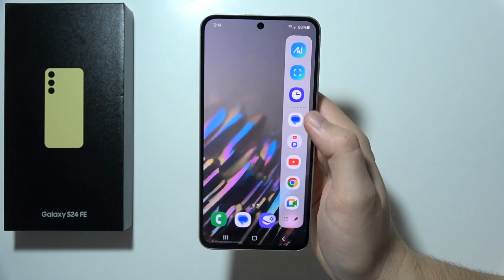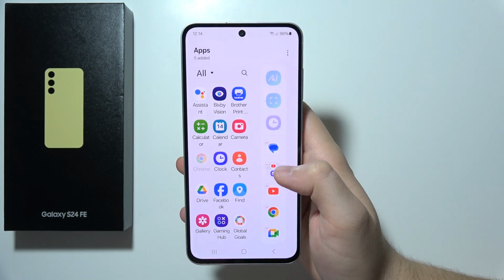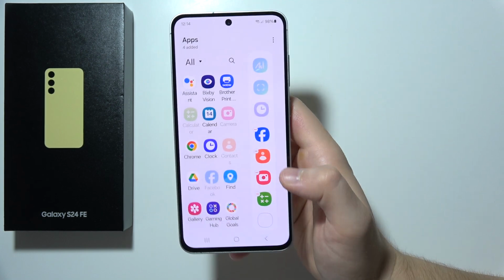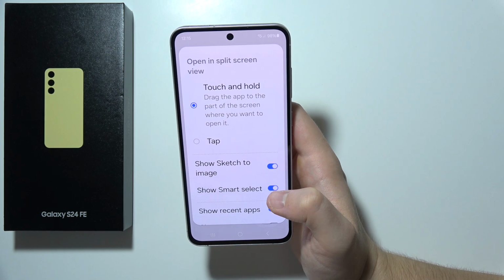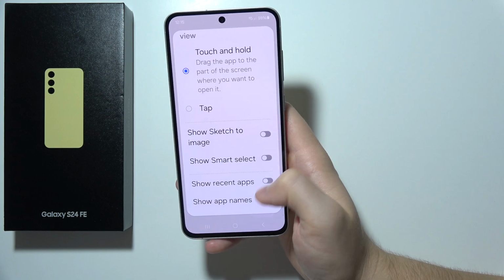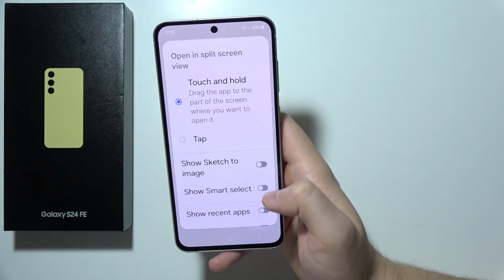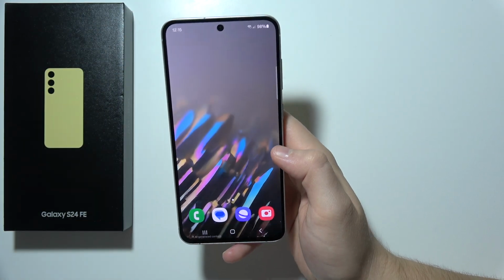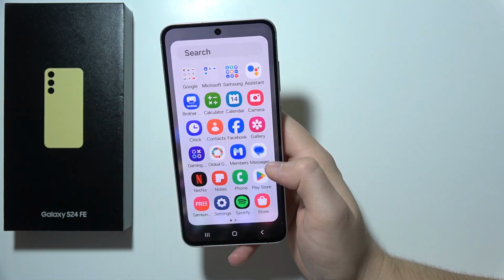Samsung S24 FE: How to Manage Edge Panel ?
Looking to manage the Edge Panel on your Samsung Galaxy S24 FE? In this video, we’ll guide you through the steps to customize and utilize this handy feature. You'll learn how to access the Edge Panel settings on the Samsung S24 FE, allowing you to add or remove panels and rearrange your shortcuts. Follow along to make the most of the Edge Panel on your Galaxy S24 FE!